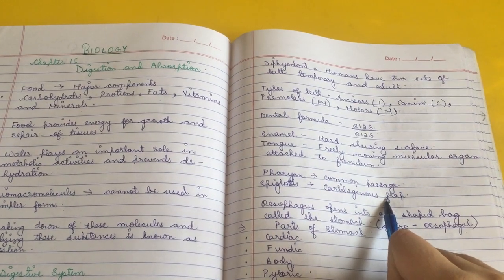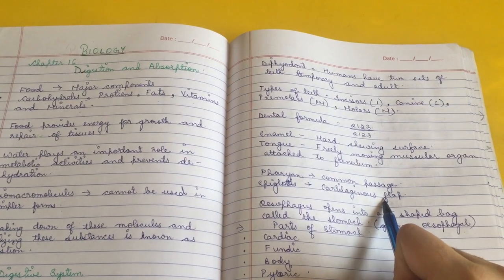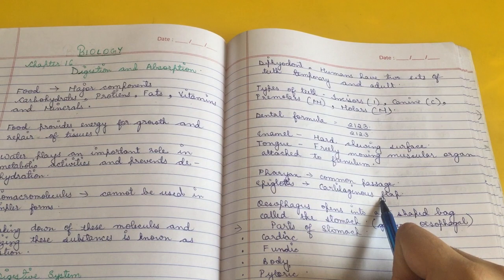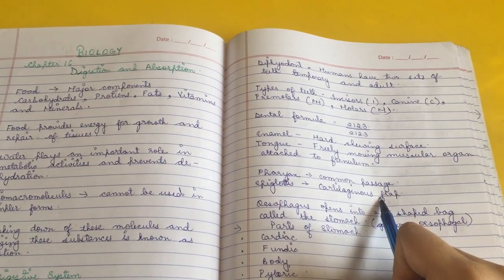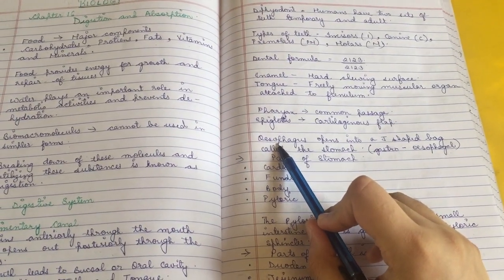DIGESTION AND ABSORPTION | BIOLOGY | CLASS 11 | PART 1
Hey guys!
What is up!
So guys in this video I have explained about the 16th chapter of biology for the class 11 students.
Leisha Kohli